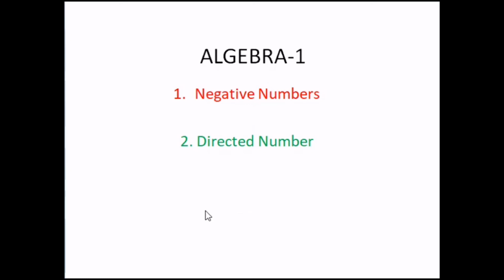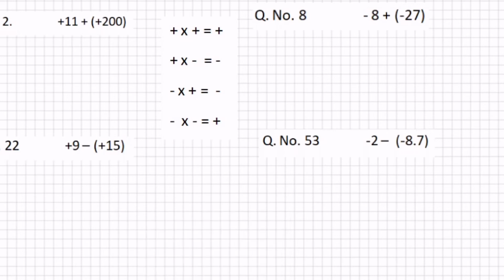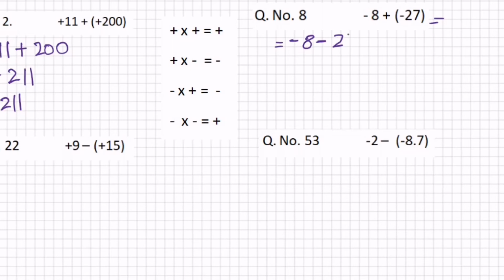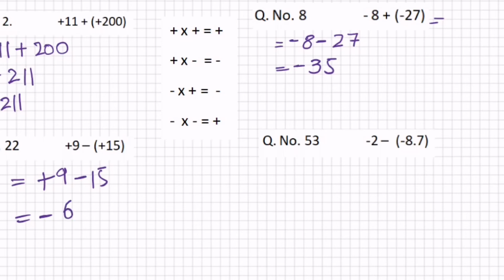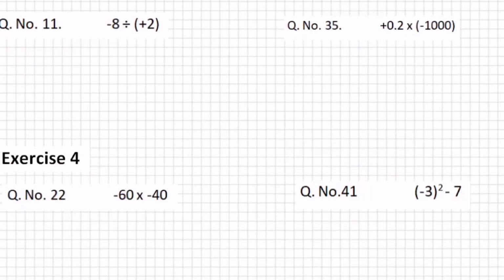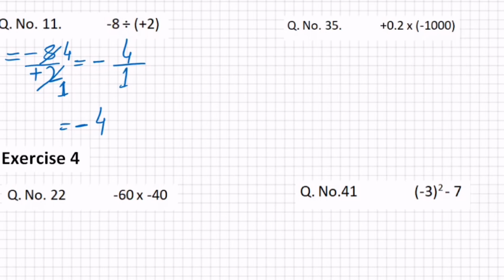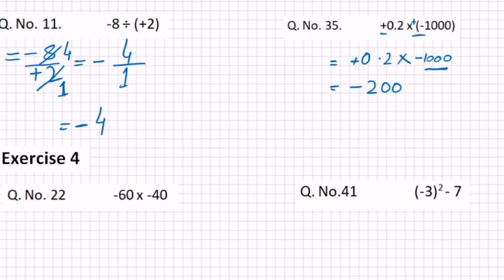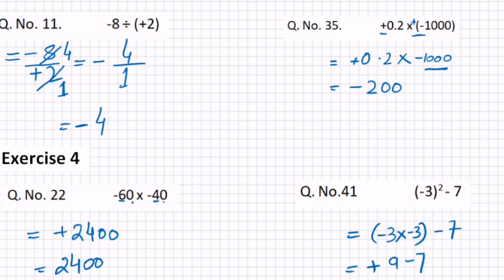Algebra 1 - Negative and Directed Numbers - English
This is first lecture on Algebra and the topics covered in this video are Negative and Directed numbers. I solved different questions with different symbols from the exercises. I selected these questions from IGCSE mathematics book (Algebra 1). Book: Complete Mathematics for Cambridge IGCSE - Third Edition